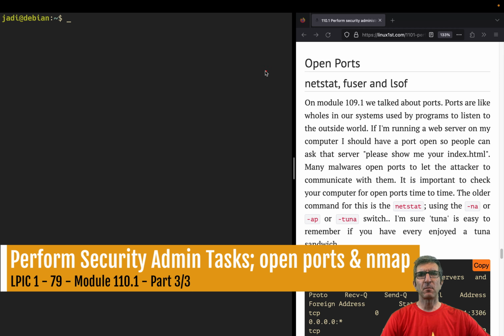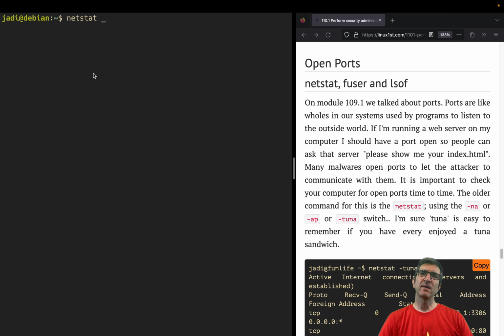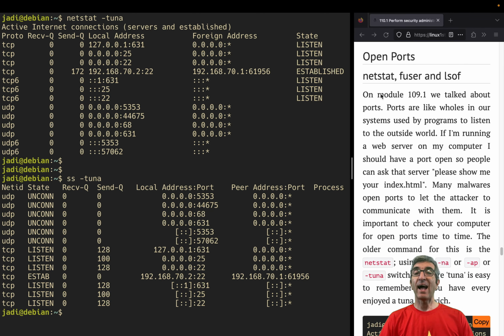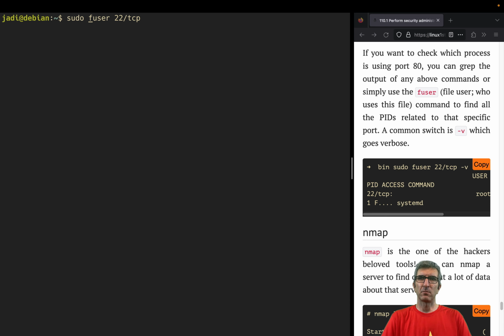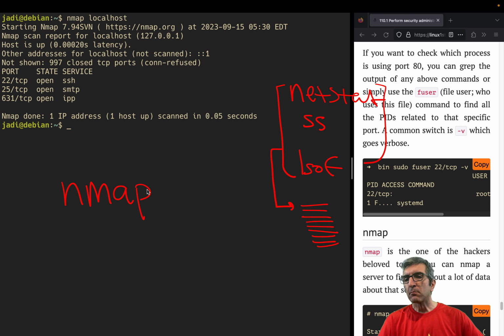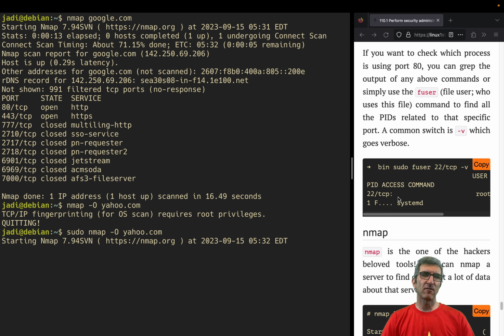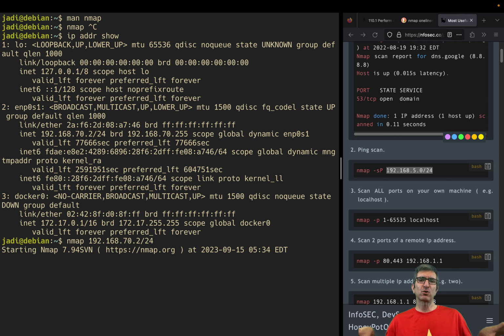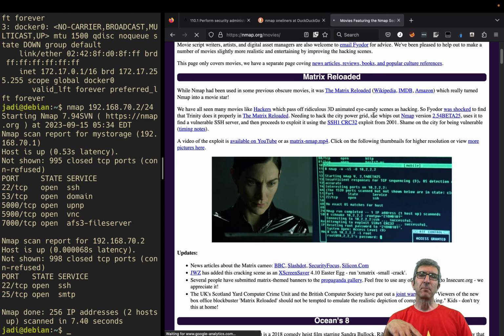LPIC 1 - 79 - 110.1 (3/3) - Perform Security Admin Tasks; checking for open ports & scan with nmap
In this module, we are talking the Security related admin tasks. In the last part of this module, we will see how we can check open ports on our system using commands like ss, netstat, lsof and fuser. In the end we have a look at the lovely, cute and frightening (yes, all of these at the same time!) nmap command which a tool to scan networks. And tell you what? this is what most hackers use when they are on a new network!

00:00 - Checking for open ports with netstats
03:12 - ss to check for open ports
04:10 - lsof
05:10 - fuser to check who opened a file
07:20 - nmap to scan a network